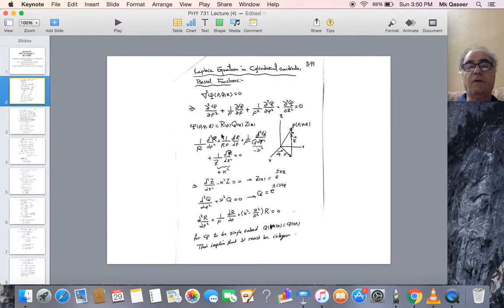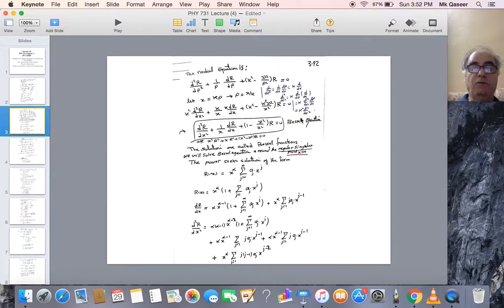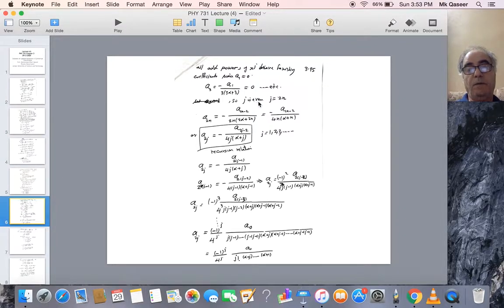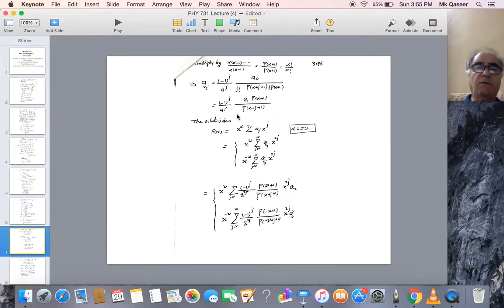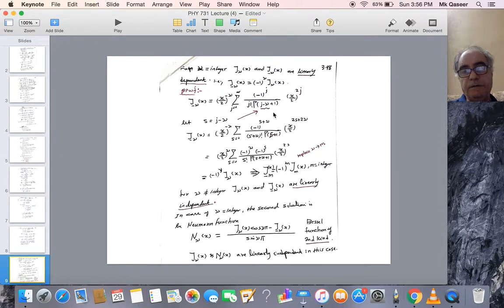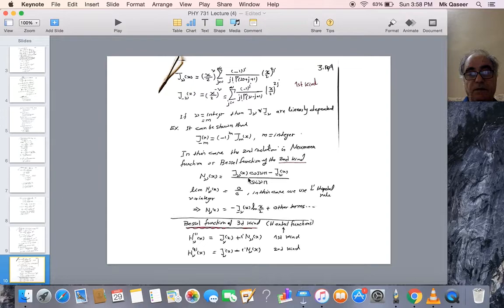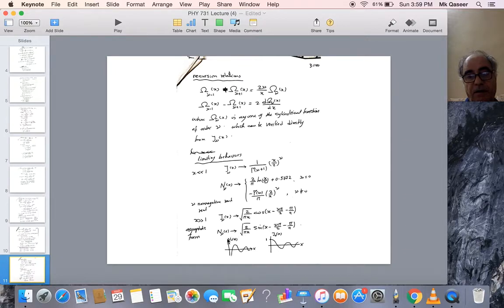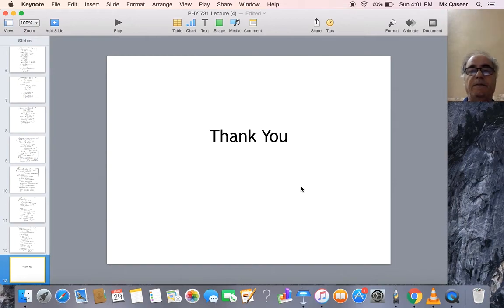PHY 731 Lecture 4